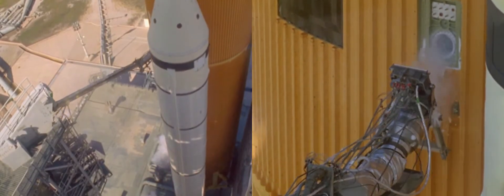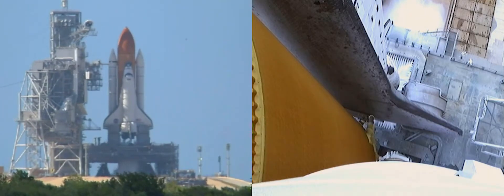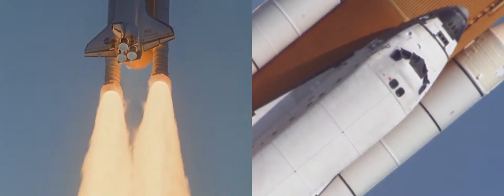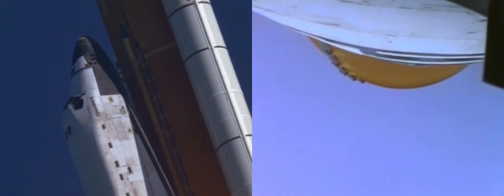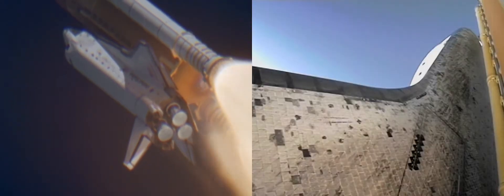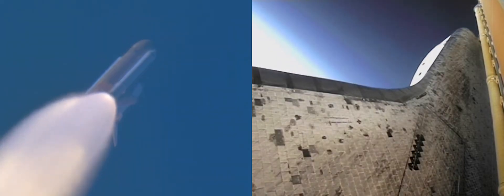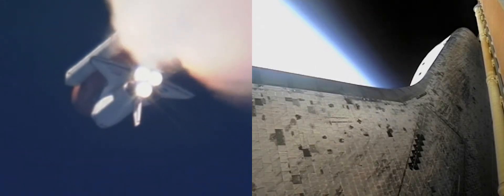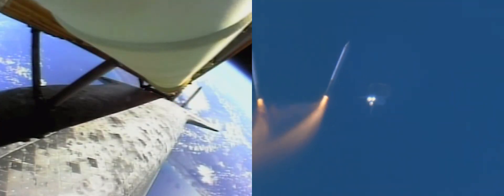Launch: All Systems Go [Split Screen]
"Everything's looking good." Launch: All Systems Go provides stunning views of the space shuttles' ascent from main engine ignition through Solid Rocket Booster (SRB) separation. This video is presented with two simultaneous camera views; a list of alternative versions is included below.

The following discussion describes the supplemental video (right). Please refer to the Special Edition for additional notes regarding the main video sequence (left). This information is based on material found in Wikipedia and the content sources listed below.

0:00 - (Opening title sequence) The Ground Umbilical Carrier Plate swings away from the external fuel tank as the booster rockets detonate.

0:20 - View from SRB-mounted camera as the sound suppression system is activated at T-16 seconds. Water floods the launch pad to absorb energy and protect the shuttle and its payload.

0:26 - View of the Space Shuttle Main Engines (SSMEs). At T-10 seconds the Free Hydrogen Burn Off System is activated to prevent accumulation of unburnt fuel. The three main engines fire at 0.12 second intervals starting at T-6.6 seconds.

0:31 - The thrust of the main engines causes the shuttle to tilt forward. SRBs ignite when the vehicle rocks back to a vertical position.

0:41 - View through the orbiter's overhead window as the shuttle clears the tower and begins its roll maneuver.

0:57 - Forward view from the cockpit looking over the nose of the orbiter and the external tank.

1:01 - This view from a helicopter captures the shuttle's speed and rapid acceleration as it ascends.

1:43 - SRB-mounted camera looking forward shows the sky transitioning from blue to black. The "limb of the Earth" refers to the blue halo that appears when the atmosphere is viewed from the side.

2:21 - SRB-mounted camera looking back toward the Earth shows the exhaust plume rising above the clouds.

2:36 - View from the cockpit as the booster separation motors fire.

2:40 - Two minutes into the flight at an altitude of 146,000 ft (28 miles, 45 km) the SRBs are jettisoned from the shuttle when the diminishing thrust is neutralized by the weight of the rockets.

2:43 - Although the SRBs appear to be falling away from the shuttle, the rockets continue to ascend for another 75 seconds to an altitude of 220,000 ft.

2:45 - After SRB separation the shuttle rolls slightly and the orbiter's maneuvering engines fire to provide additional thrust (refer also to the main camera view on the left of the screen).

Higher bitrate copies of these videos are available for viewing and download at Internet Archive

This video was developed in conjunction with Launch: Maximum Thrust -- a similar video that shows up to five synchronized camera views simultaneously

Produced and edited by Ivan Myles. Footage provided by NASA courtesy of NASASpaceFlight.com, nasa.gov, Internet Archive, and SpaceFlightNowPlus.com. Supplemental video (right) is available from the following sources:

Distribution or presentation in whole or in part must be accompanied by all credits and notices, and must comply with guidelines for use of NASA imagery. May not be used for commercial purposes or fund raising, including but not limited to generation of advertising revenue. Persons depicted or speaking in this work appear for illustrative purposes only. No endorsement of any commercial product, process, or service is stated or implied. Presented without warranty, guarantee, or any representation regarding accuracy, performance, reliability, security, currentness, or otherwise. The producer, Profitic, content providers, and their members, officers, employees, agents, and/or suppliers shall not be liable to any person or entity for any damages, costs, or proceeding arising out of use of this work or otherwise.